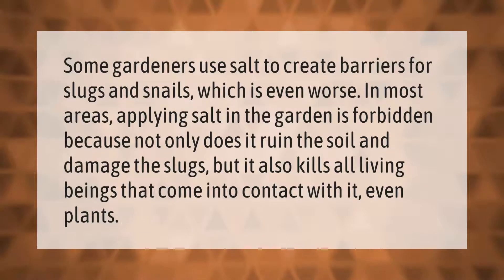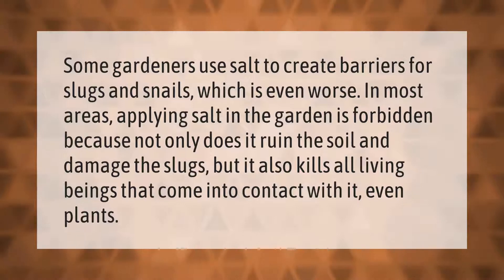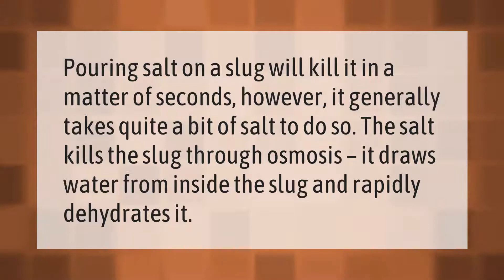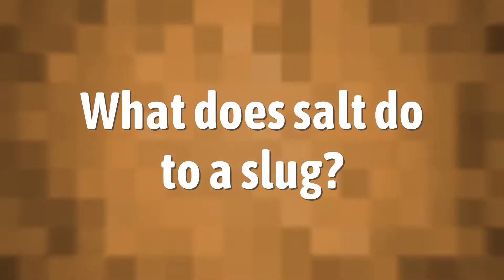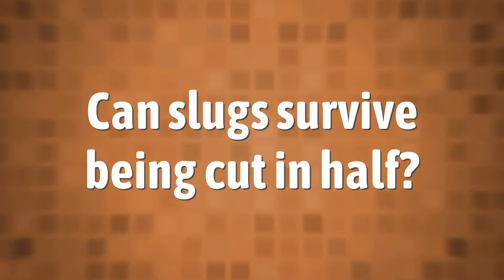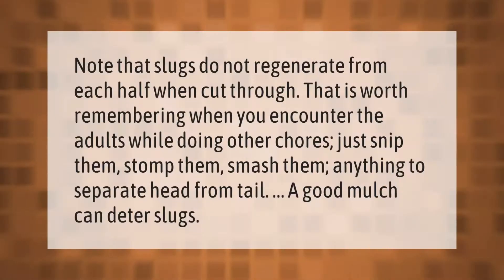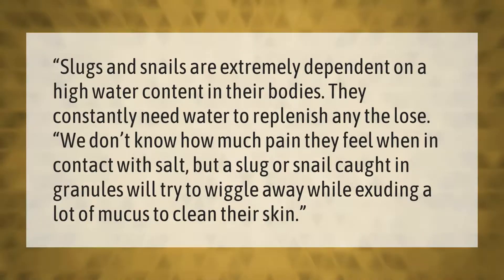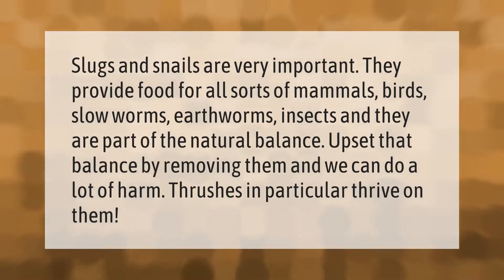Is it cruel to put salt on slugs?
00:00 - Is it cruel to put salt on slugs?
00:38 - What do slugs hate?
01:06 - What kills slugs instantly?
01:32 - What does salt do to a slug?
02:02 - Can slugs survive being cut in half?
02:31 - Do slugs feel pain from salt?
03:01 - Are slugs good for anything?

Laura S. Harris (2021, September 21.) Is it cruel to put salt on slugs?
    AskAbout.video/articles/Is-it-cruel-to-put-salt-on-slugs-263432